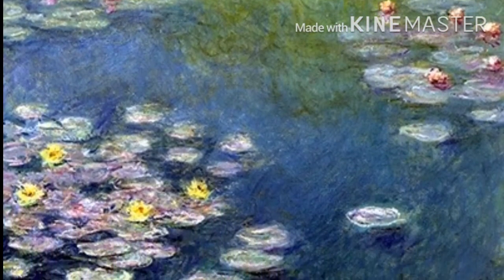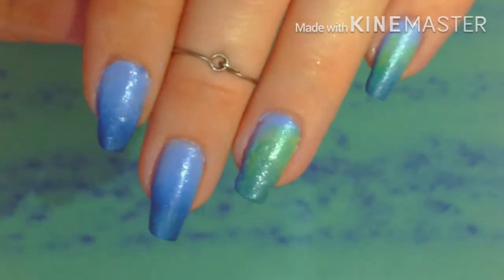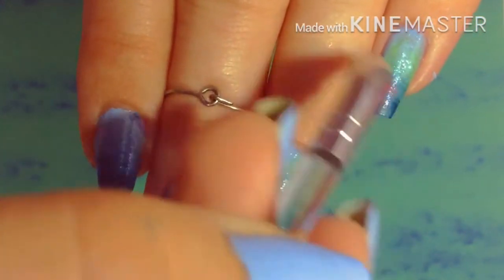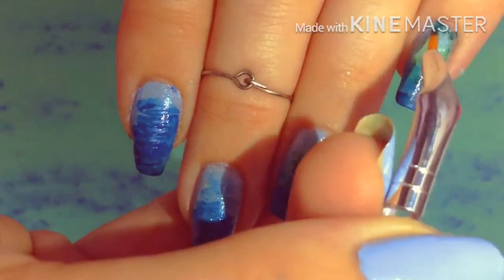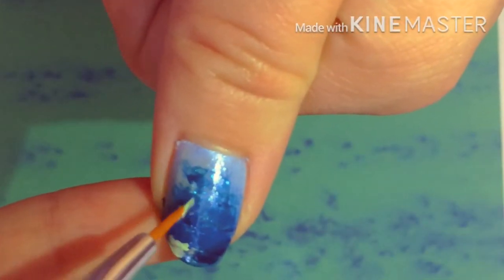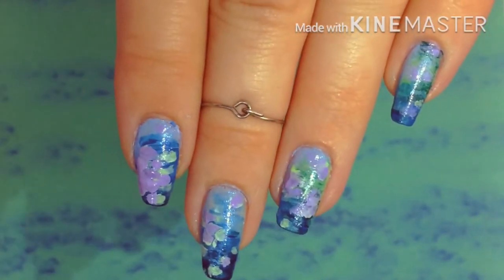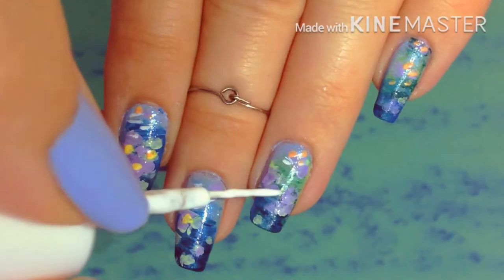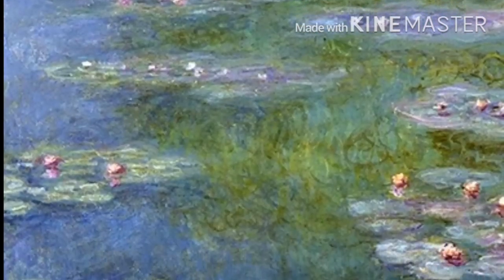Monet Nails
Enter the Artsy Nail Challenge by...
1. Post a design (any design you choose)
2. Hashtag it with ArtsyNailChallenge
3. Spread the word!!!
 Visit my Instagram to vote for future nail videos and check out my artwork
 My crew:
Nail artist: (me) Anna Cooper
Graphic Designer: Logan Alford (@loalford03)